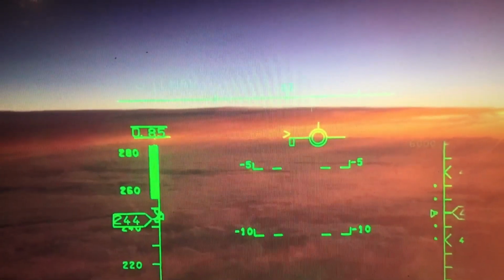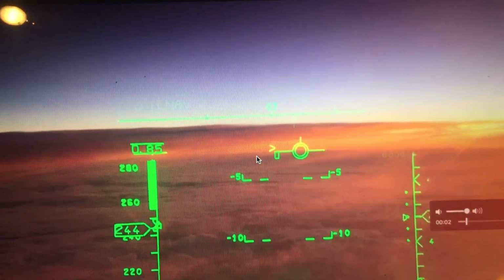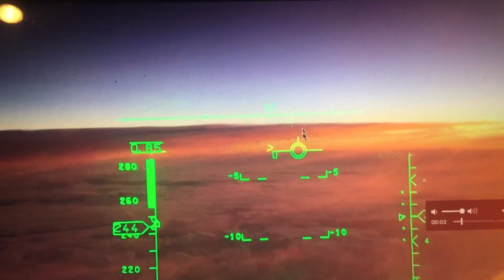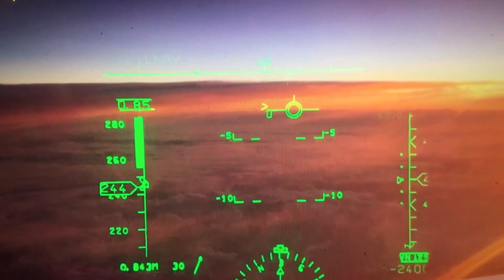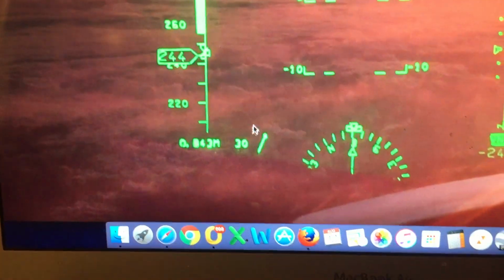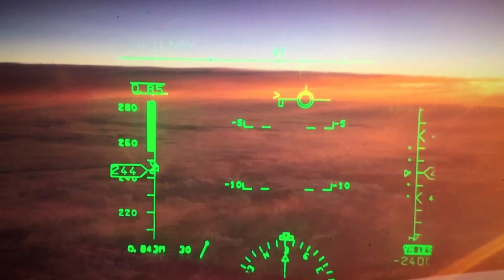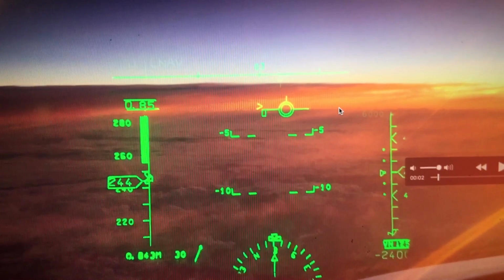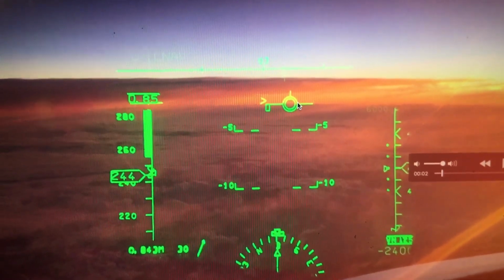Flat Earth - More proof the Horizon does NOT rise to eye level.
To clarify... the descent rule of thumb is to descend at feet per minute that is five times your ground speed in knots.

e.g. 100 knots requires 500 feet per minute descent.

This gives you a nice 3 degree descent angle.